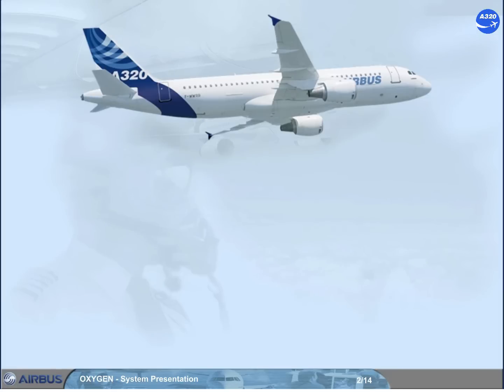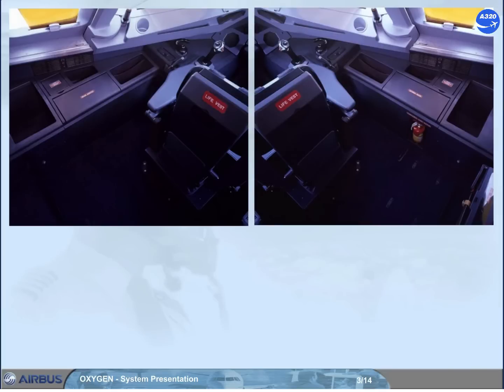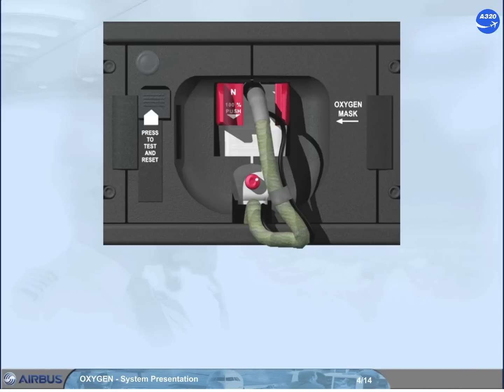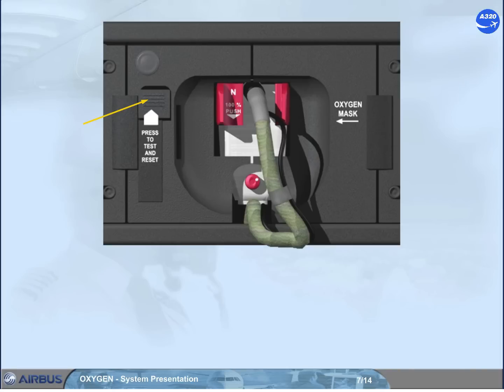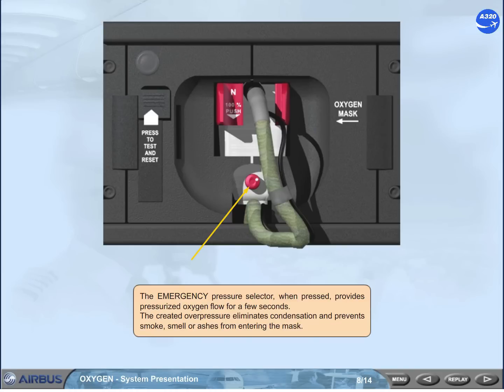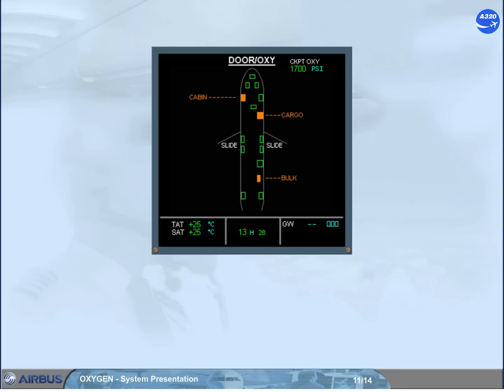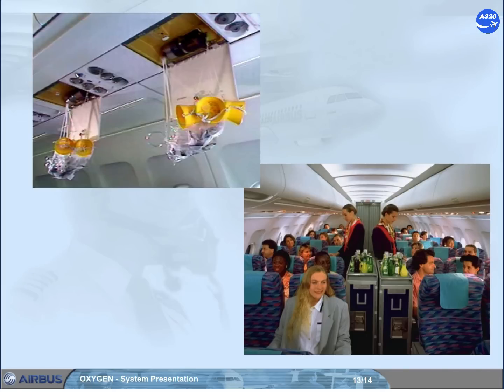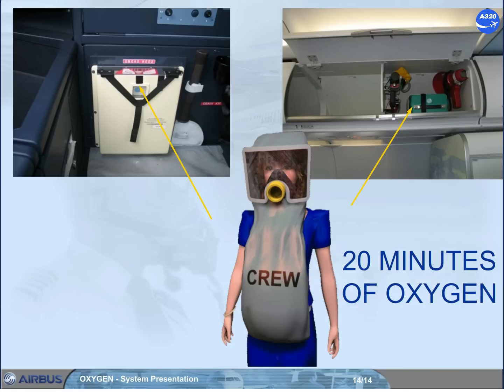Airbus A320 CBT # 93 OXYGEN SYSTEM PRESENTATION